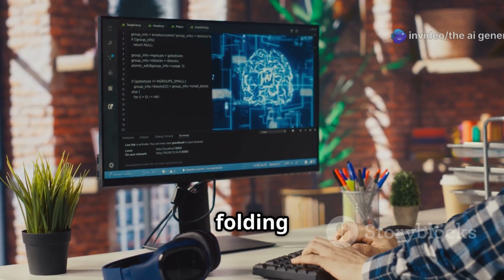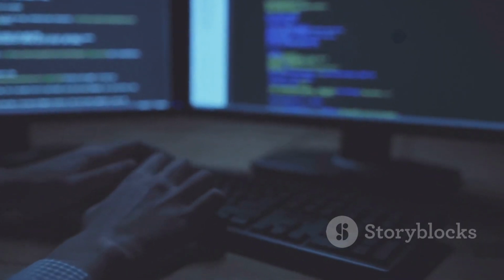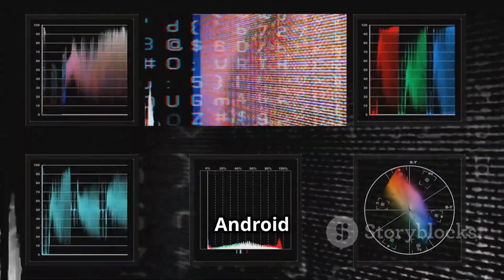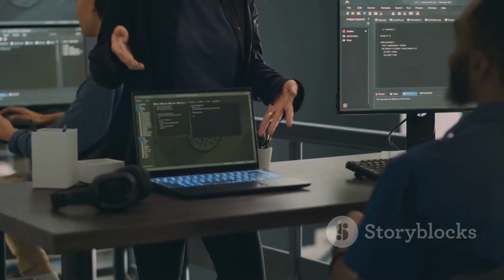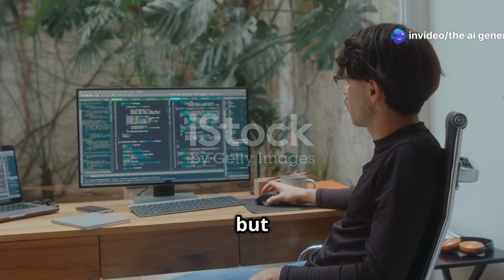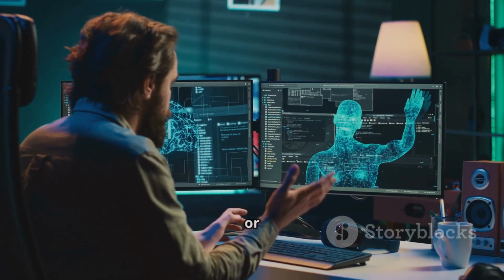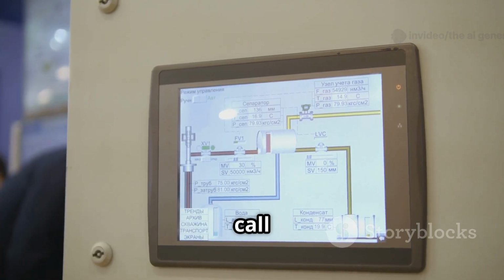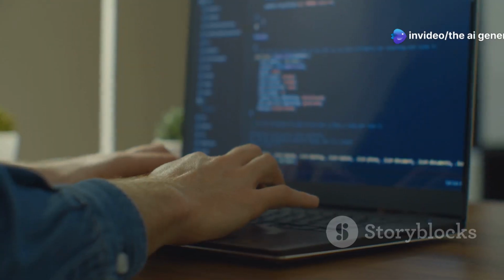Utar's 1.5: The Game-Changer in GUI Automation!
Discover the groundbreaking advancements in GUI automation with Utar's 1.5! This innovative vision language agent transforms your screen into a unified image, enabling it to read, reason, and act like a real user. With an impressive range of models from 2 billion to a whopping 72 billion parameters, Utar's 1.5 outperforms existing solutions, including GPT-4.

Dive into its robust capabilities, including multi-step task management, real-time UI adaptability, and enhanced reasoning skills. Whether working on Windows, Android, or web applications, the future of automation is here!

OUTLINE:

00:00:00 Introduction to Utar's 1.5
00:00:40 Advantages of Utar's 1.5
00:00:54 The Beefed Up Sequel
00:01:28 Perception Upgrade
00:02:20 Unified Action Space
00:03:05 Reasoning in Version 1.5
00:04:04 Learning from Mistakes
00:04:44 Synthetic Desktop Sandbox
00:05:32 Screen Spot Pro and Gaming
00:06:01 Minecraft and Web Voyager
00:06:51 Scale Tests
00:07:31 Open Deployment
00:07:50 Research Meta Angle
00:08:40 Training Phases
00:09:45 System Two Reasoning
00:10:29 Community and Conclusion
____________________________/SOCIAL LINKS\__________________________________